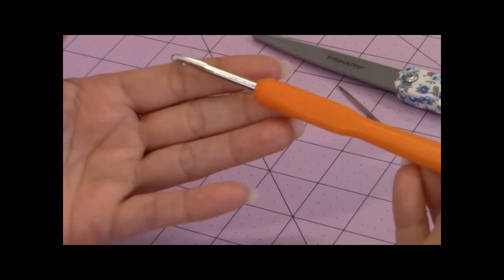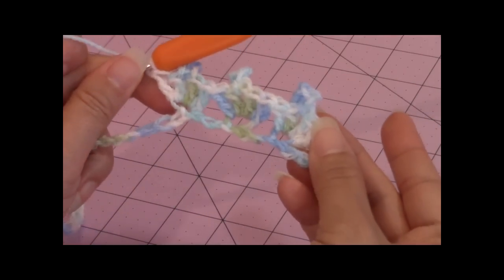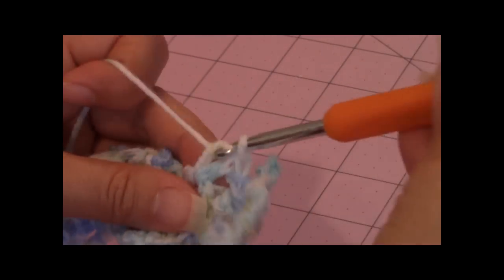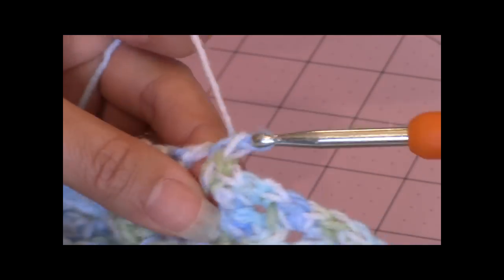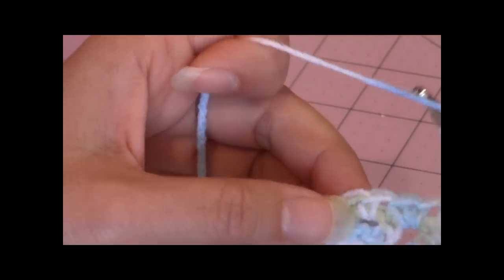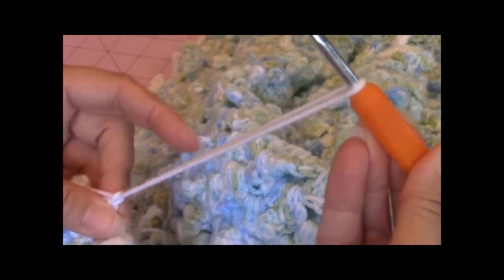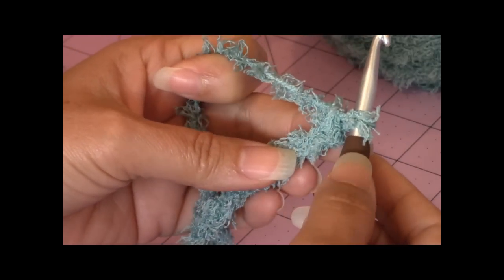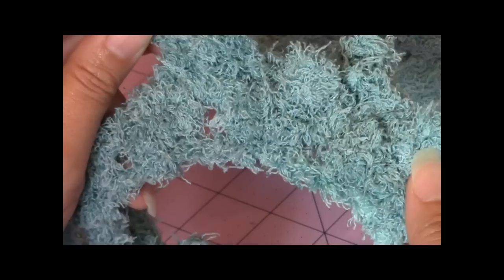My Little Tiny Tulip Crochet Baby Blanket Quick, Easy Beginner DIY Video Tutorial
This video will show you step by step how I made "My Little Tiny Tulip" Crochet Baby Blanket. You are going to love this gorgeous crochet baby blanket, and it is very easy to make too! for more fun! Thank you very much!